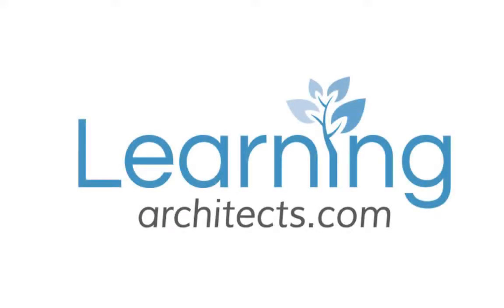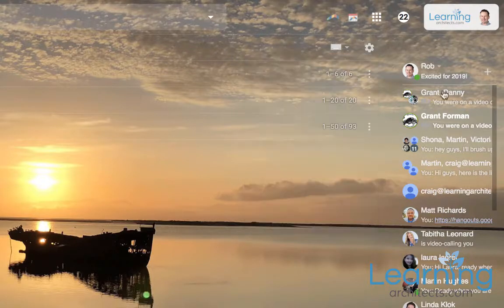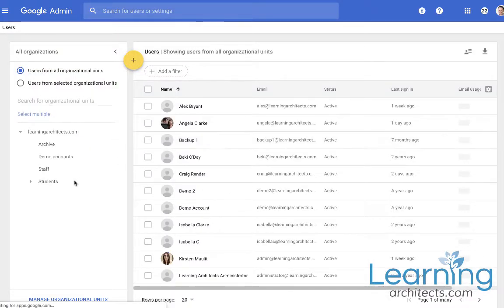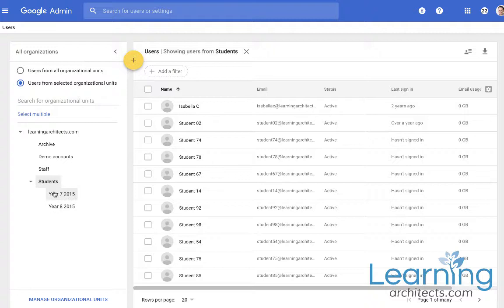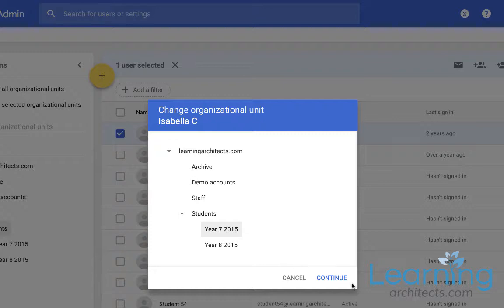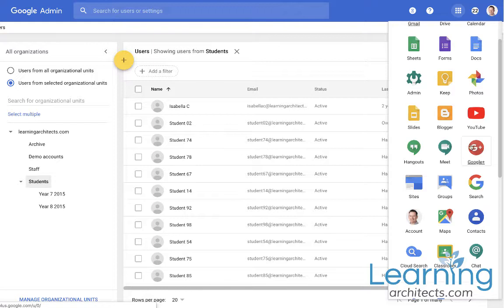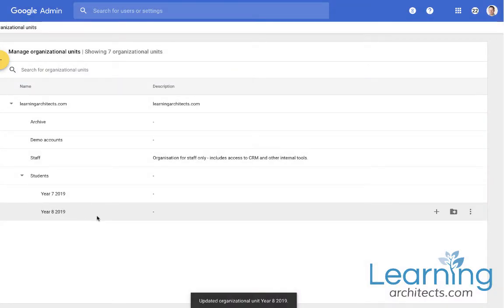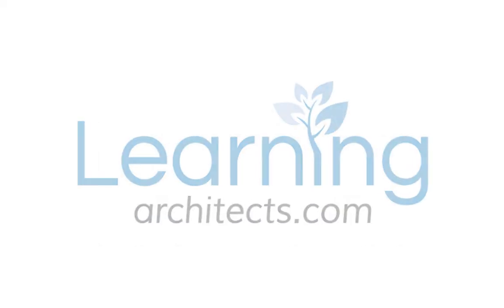G Suite Admin - Managing Users in the Admin Console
Learn how to manage users correctly using the G Suite Admin console with this tutorial from Learning Architects.